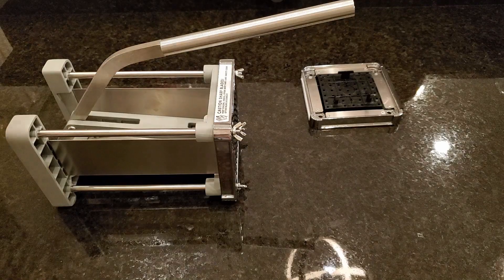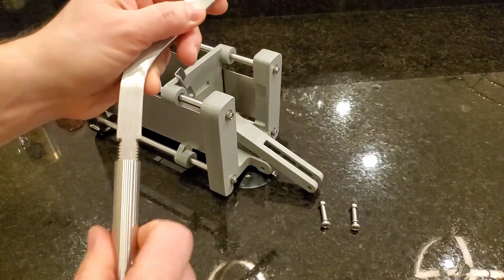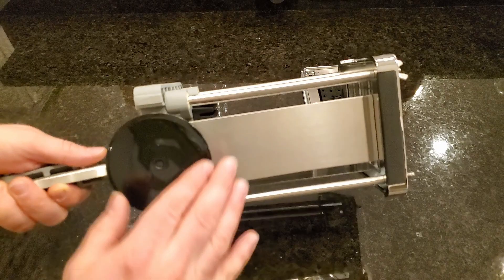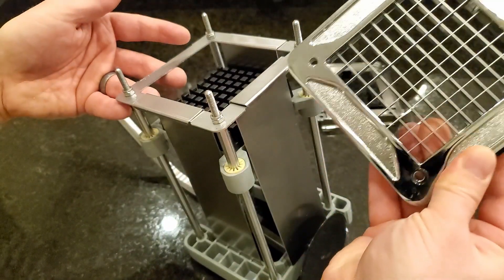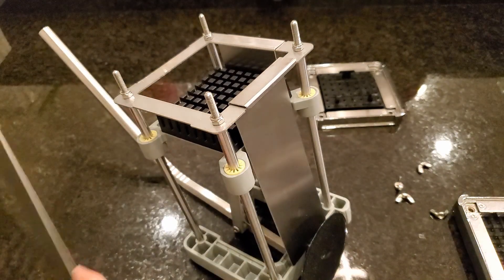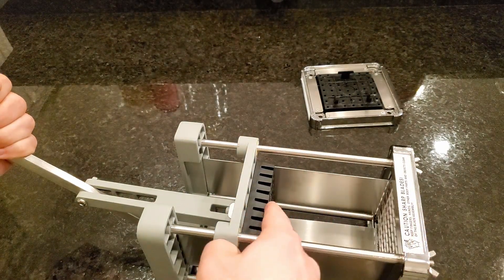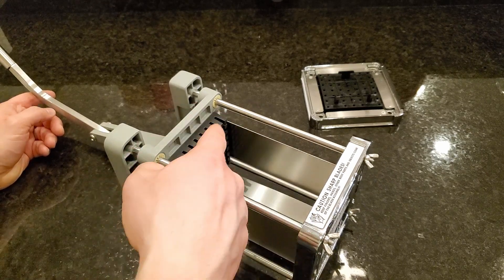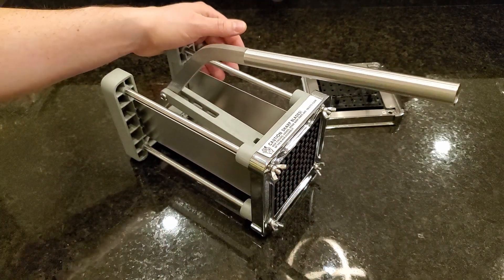Sopito French Fry Cutter Review and Assembly/Cleaning Instructions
Price on Amazon
3/8" Cutting Insert

The Sopito french fry cutter is perfect for speeding up the process if you're making regular potato or sweet potato fries in an air fryer or deep fryer. The all-metal construction is super sturdy and cleaning is a simple process as well.